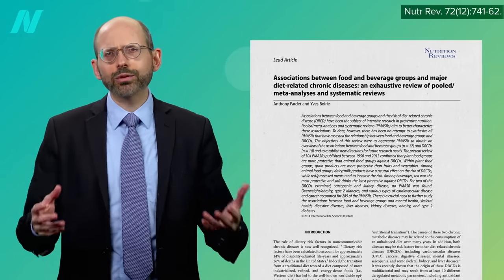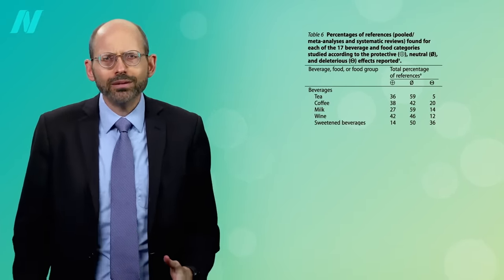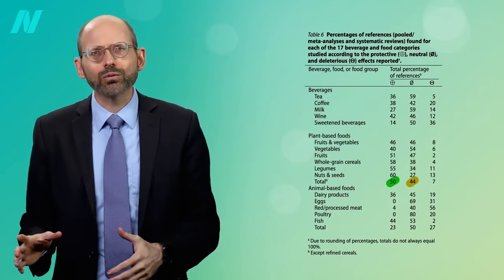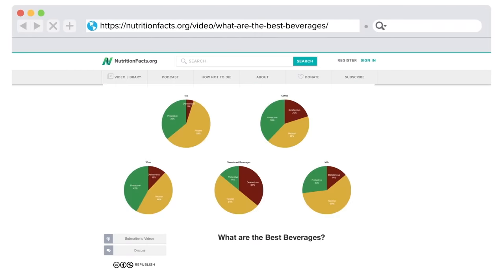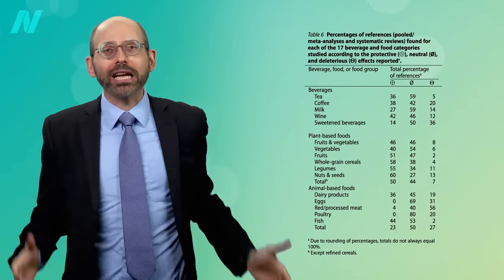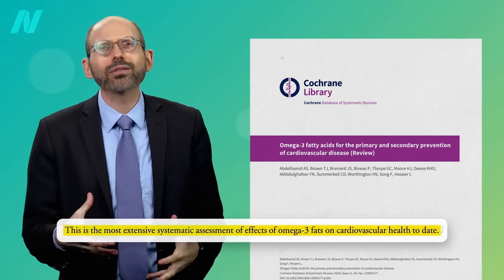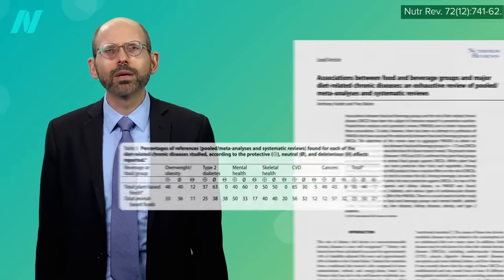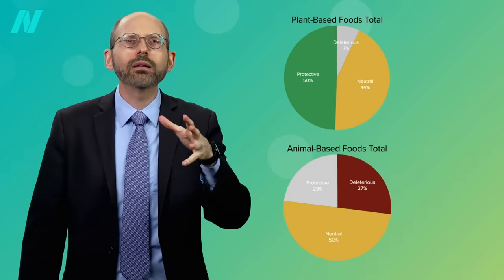Friday Favorites: What Are the Best Foods?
A review of reviews on the health effects of animal foods versus plant foods.

This reminds me of my What Are the Healthiest Foods? video, helpful for some broad takeaways.

If you missed the previous video, check out What Are the Best Beverages?

PS: The omega-3s video I mentioned is: Should Vegans Take DHA to Preserve Brain Function?

Have a question about this video? and someone on the NutritionFacts.org team will try to answer it.

Want to get a list of links to all the scientific sources used in this video? You’ll also find a transcript and acknowledgements for the video, my blog and speaking tour schedule, and an easy way to search (by translated language even) through our videos spanning more than 2,000 health topics.